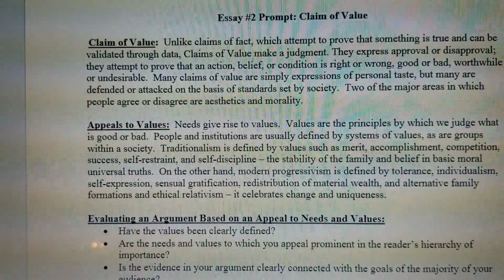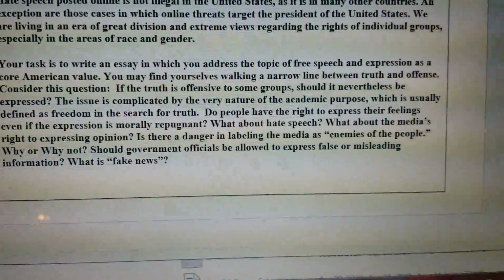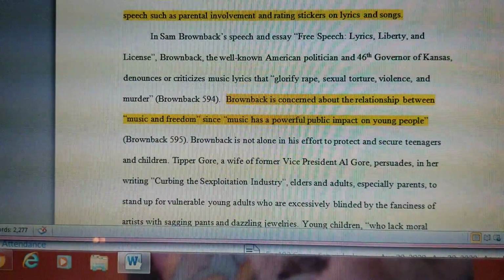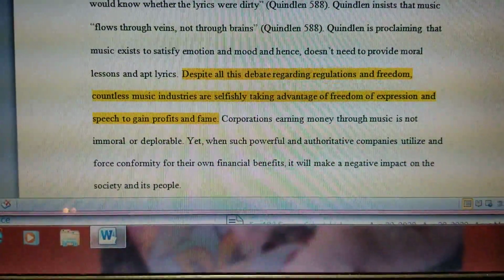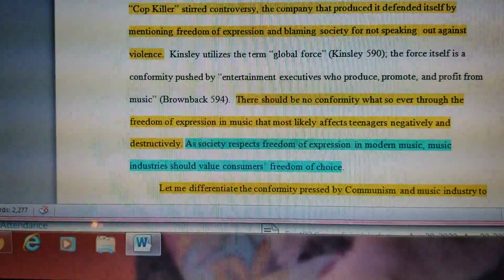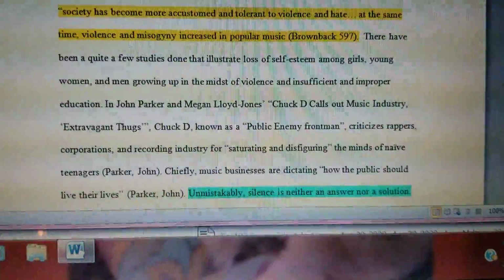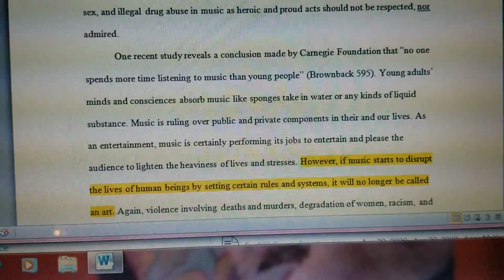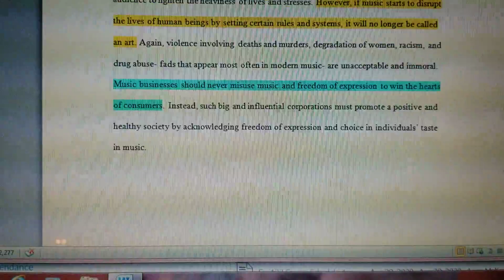October 6, 2020